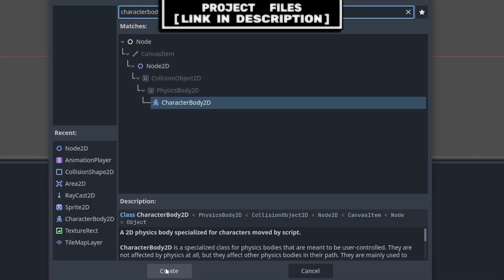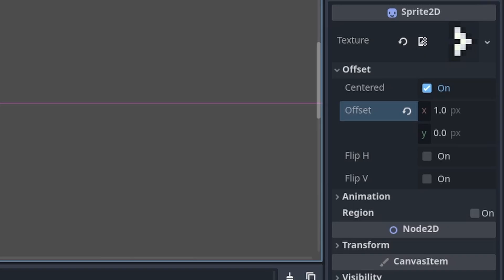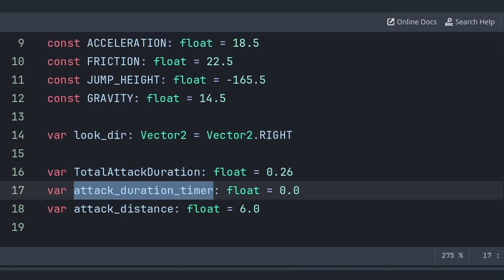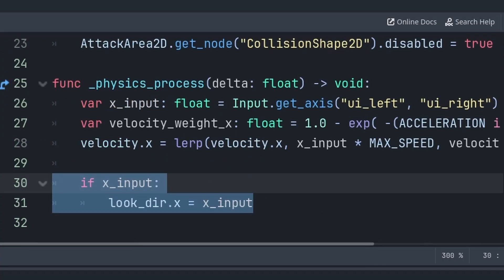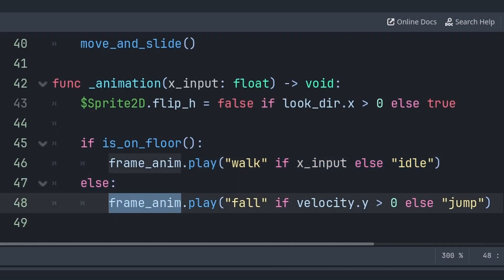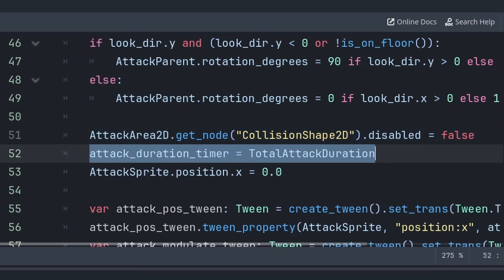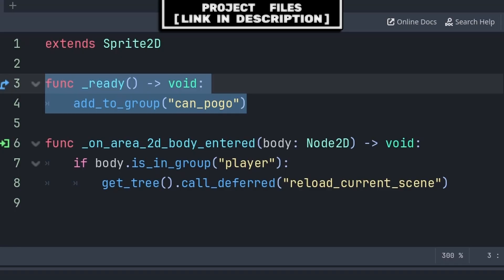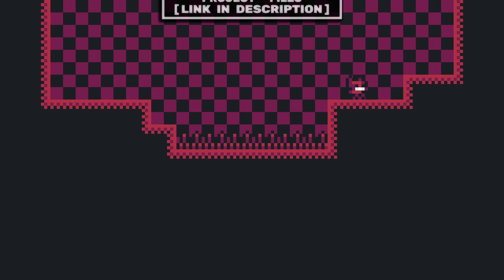Hollow Knight Style Pogo Jump + Attack | Godot 4.5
Re-Create Attacking & Pogo Jumping from Hollow Knight in Godot 4.5

Chapters:
0:00 Creating Player Scene
1:57 Coding Player Script Variables and Constants
2:47 Coding Player Script Ready function and Attack Set-Up
3:12 Coding Player Script Horizontal Movement
4:09 Coding Player Script Vertical Movement
4:51 Coding Player Animation
5:24 Coding Player Script Attack Logic
7:41 Set-Up Nodes to be Pogo-able
8:26 Coding Player Script Pogo or Needle Jump

In this Tutorial video, you will learn how to recreate the Attacking and Pogo-Jumping or Needle Jumping seen in the game Hollow Knight, inside the Godot Game Engine Version 4.5

X69PC-RTQEJ-7D9N0